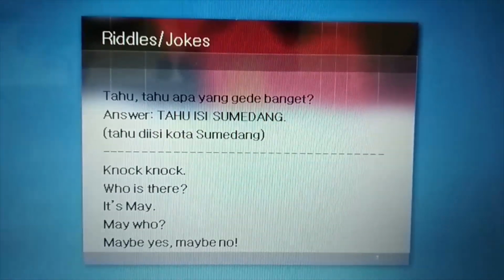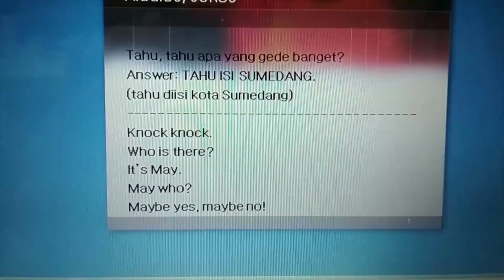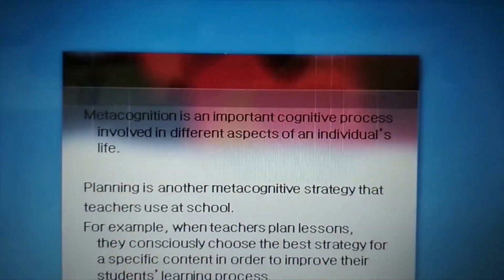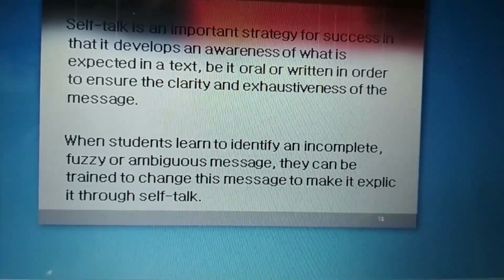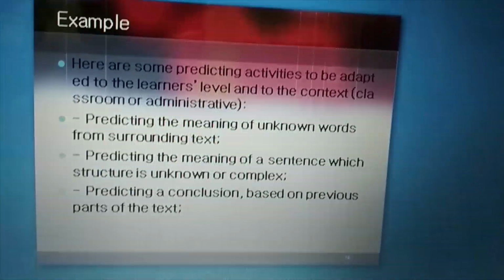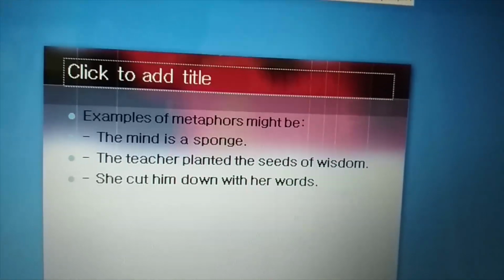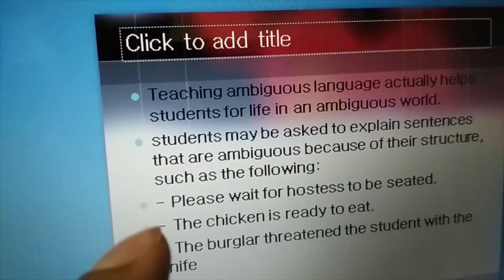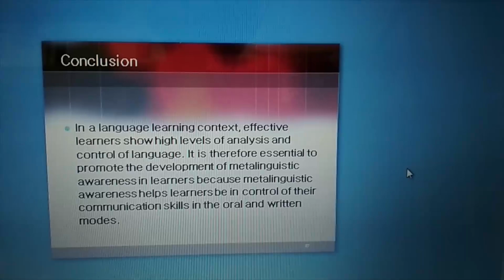Metalinguistic Awareness in Second Language Acquisition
This video is submitted as an assignment of Second Language Acquisition subject in Master’s Degree of English Education Study Program in Language and Art Education Department of Teacher Training and Education Faculty at Lampung University.

the title of this video is Metalinguistic Awareness in Adult Learners